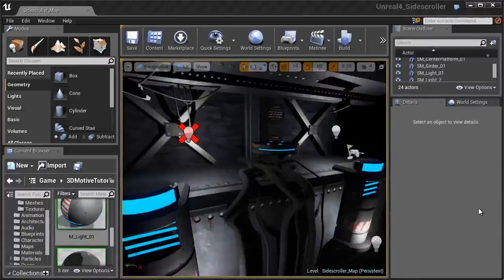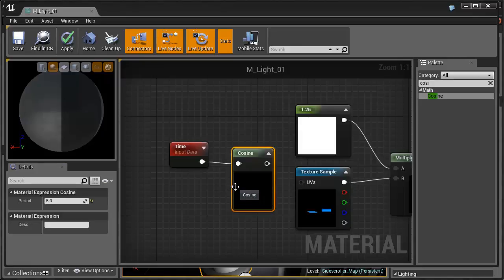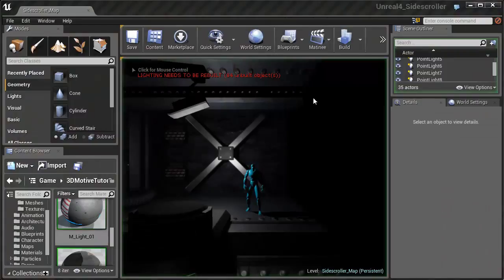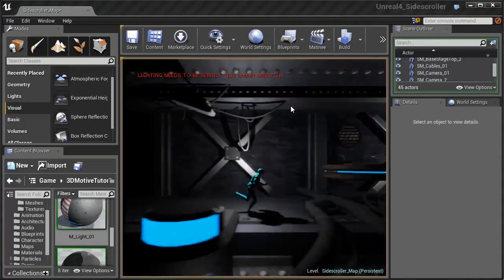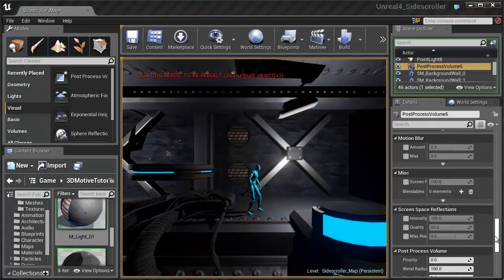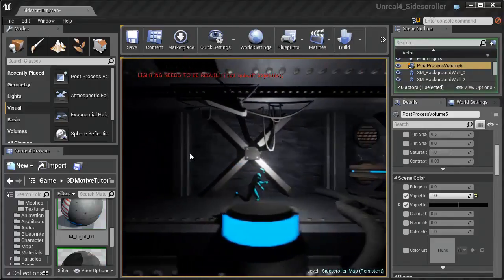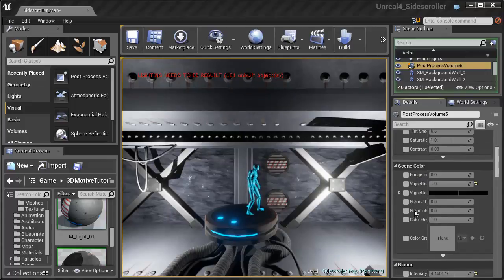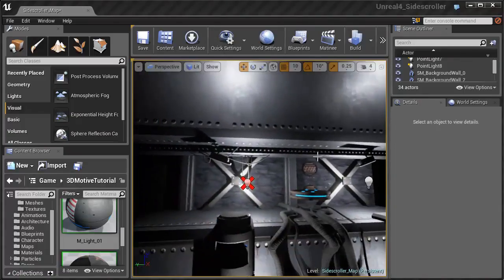08 Material Functions